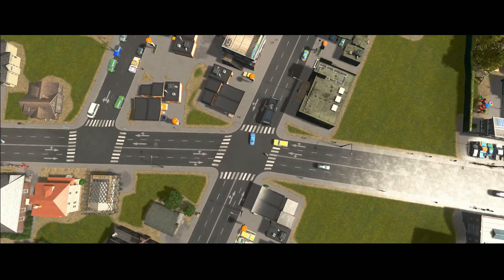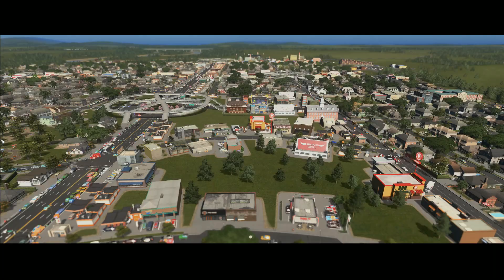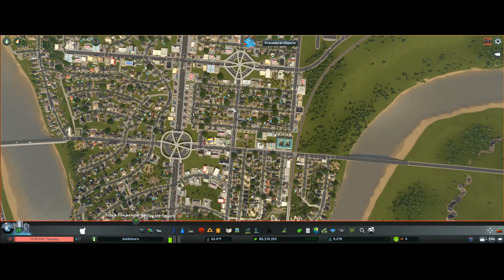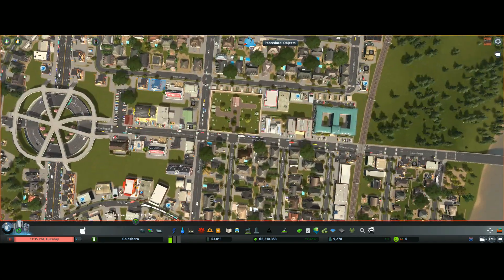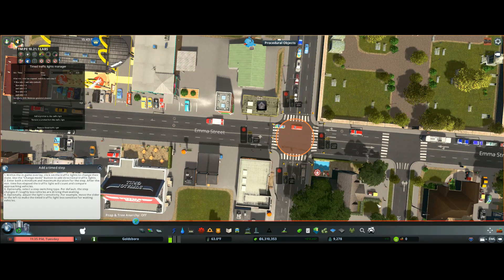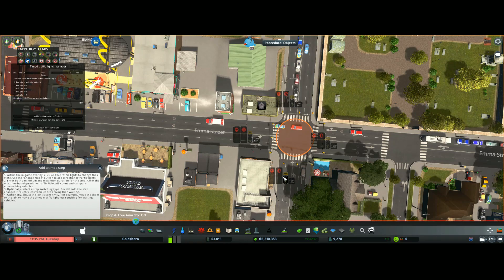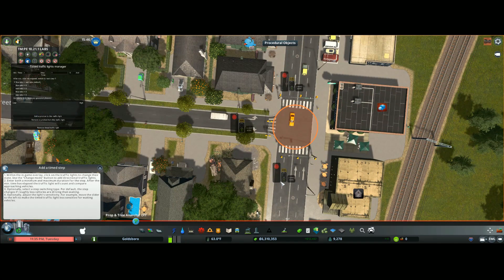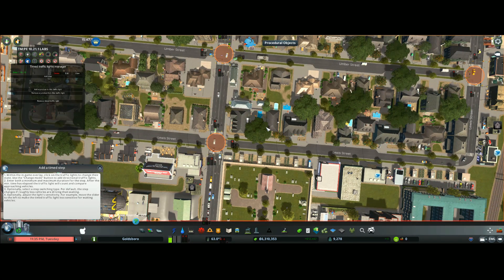Timed Traffic Lights Cities Skylines:Traffic Manager: President Edition [LABS]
Timed Traffic Lights Cities Skylines
In this episode I will be using Traffic Manager: President Edition [LABS] to setup timed Traffic lights in the City of Goldsboro, to help with the traffic flow.

Steam : Buddy1927wot